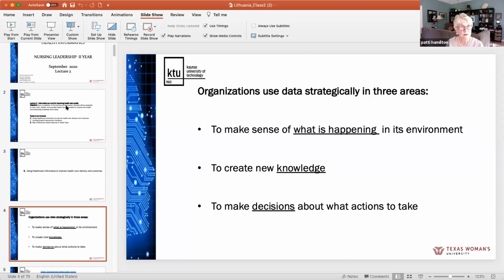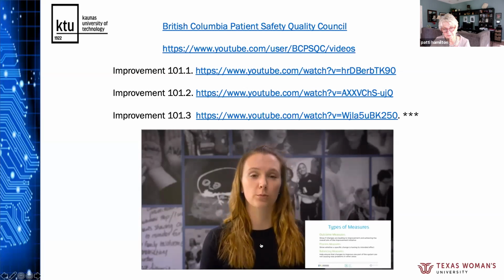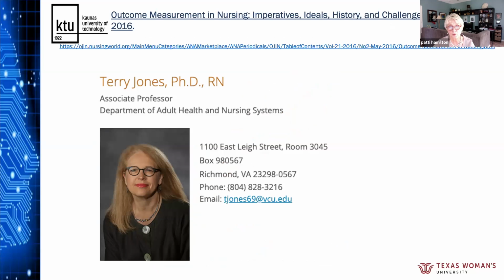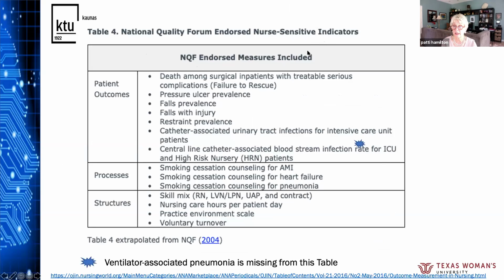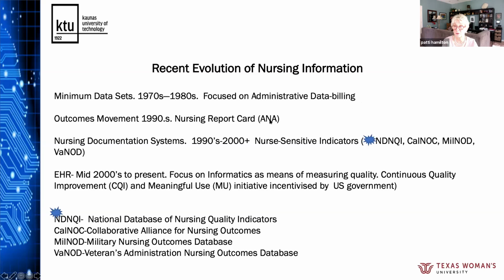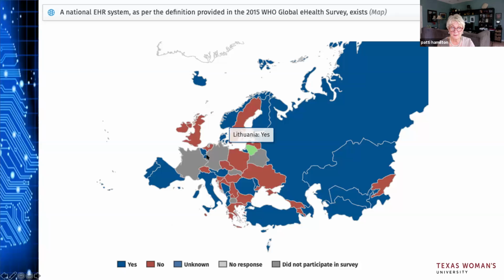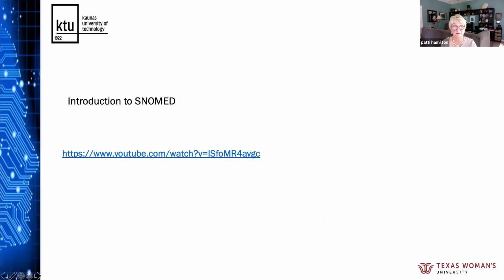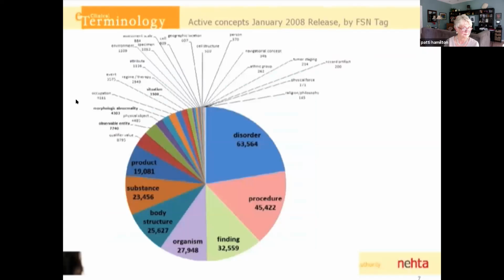Class Two Part One. Informatics for Nursing Kaunas, Lithuania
Class Two Part One
Informatics for Nursing Kaunas, Lithuania